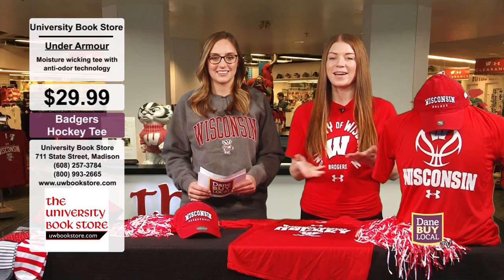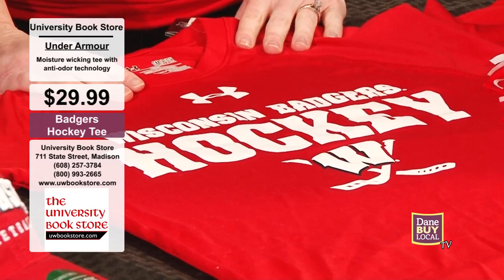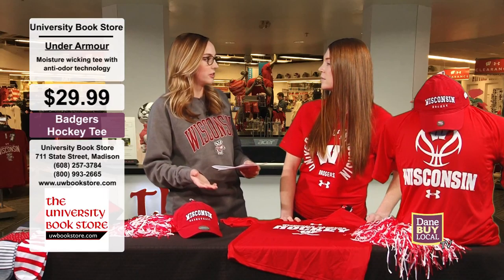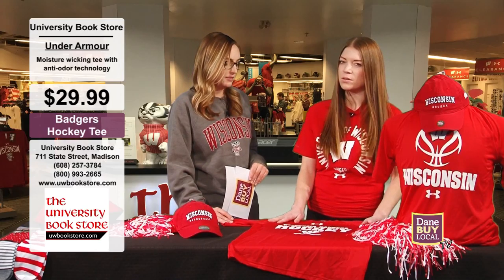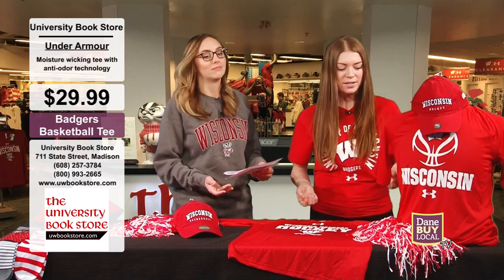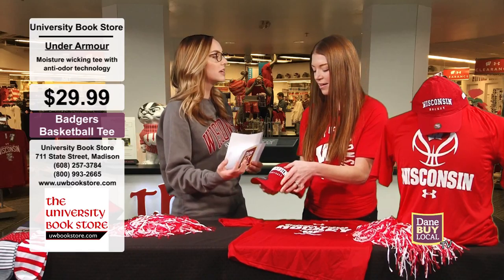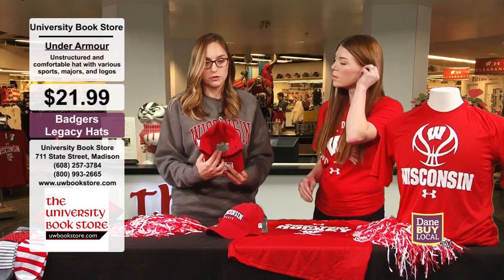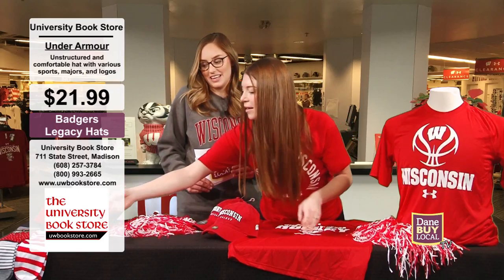Dane Buy Local TV | University Book Store | 02/12/18